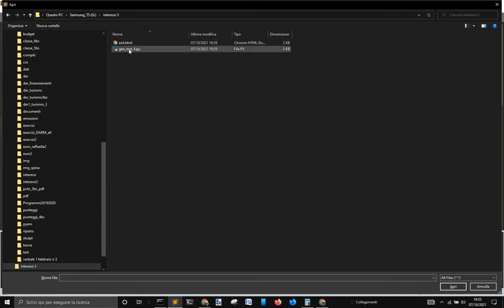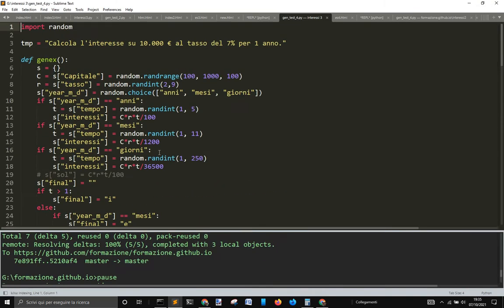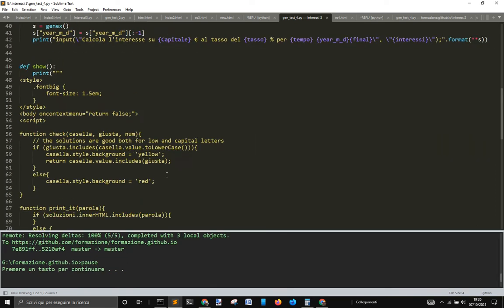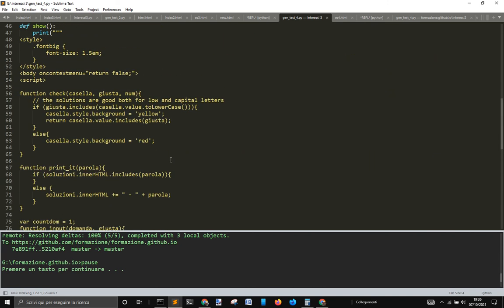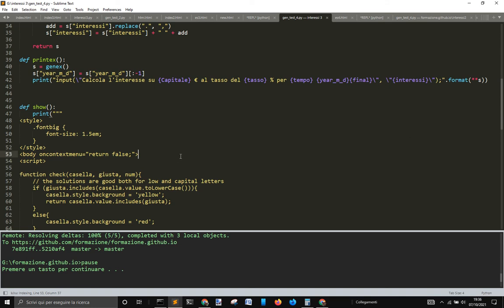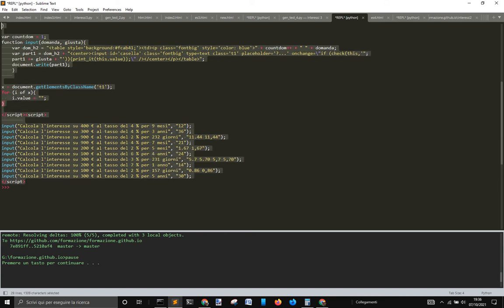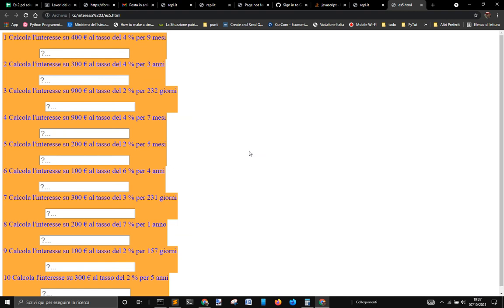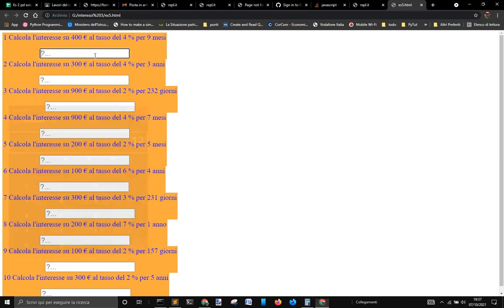How to create an interactive quiz in javascript with Python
How to make a quiz in javascript using python to make things easier
You can find many more example about making quizzes like this in the post below. Bye.